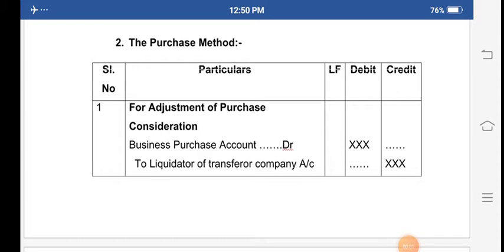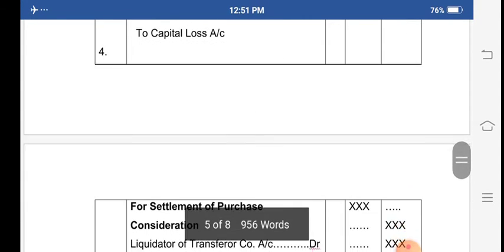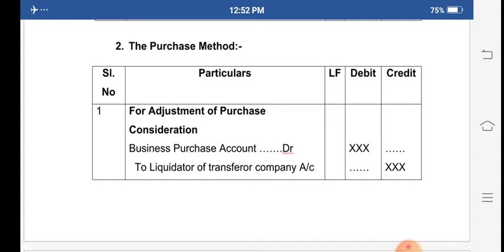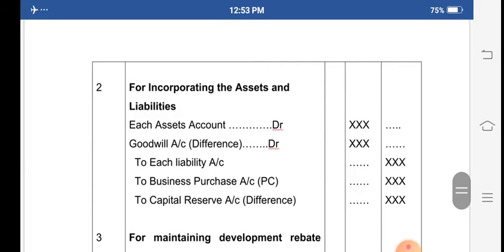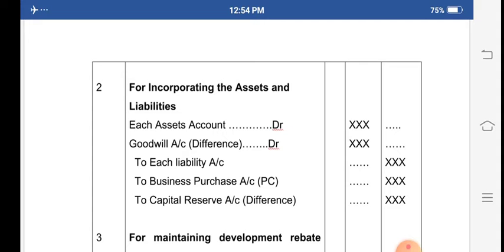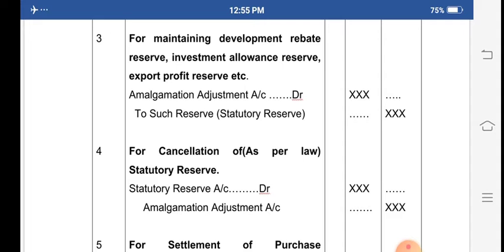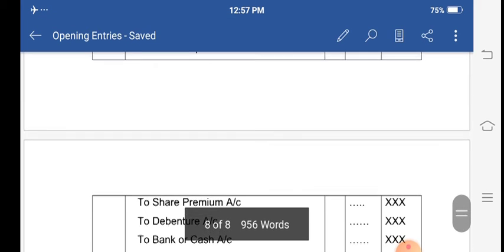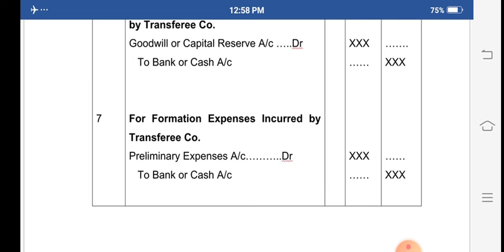IVth Sem Corporate Accounting II Vedio No. 12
Opening Entries under Purchase Method